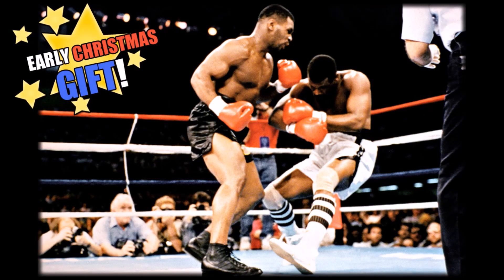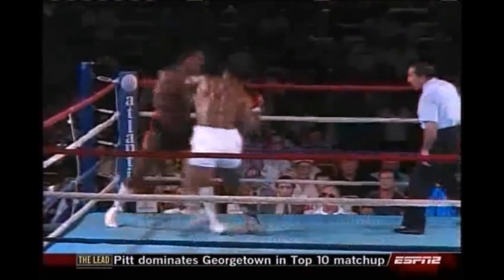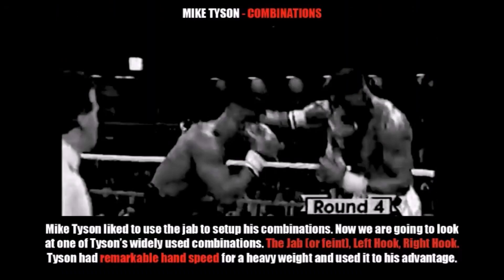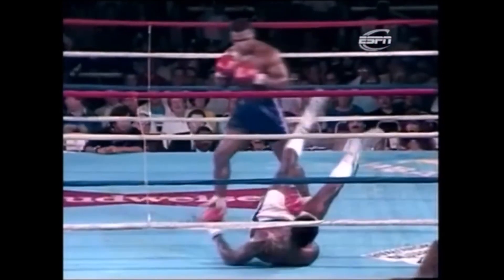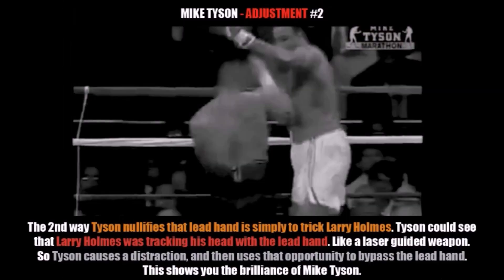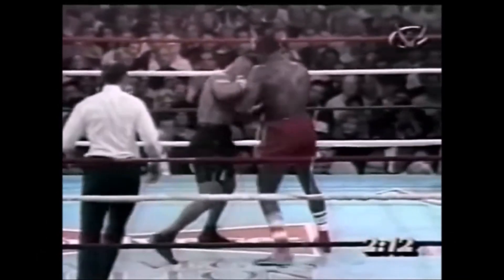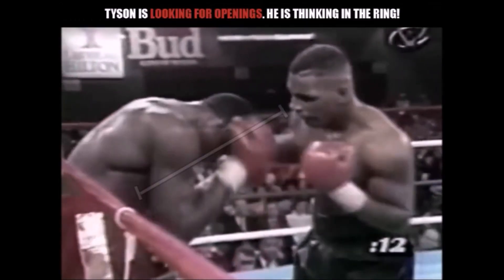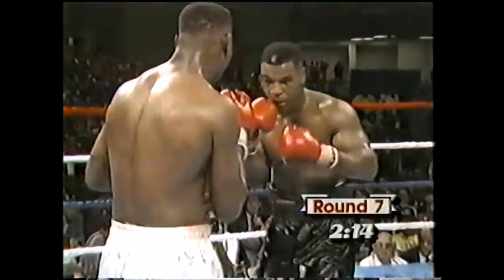ᴴᴰ★ Mike Tyson - ULTIMATE Film Study ᴴᴰ★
Enjoy close to 30mins of "Iron" Mike Tyson, who terrorized the heavyweight division during his prime. Grab something to eat & drink, sit back and enjoy!

In PART 1 of this film study, we cover the Peek-A-Boo defense, Tyson's left hook, jab, his ability to setup punches by changing levels and approaching low, his cerebral finishing ability and of course his intelligence.